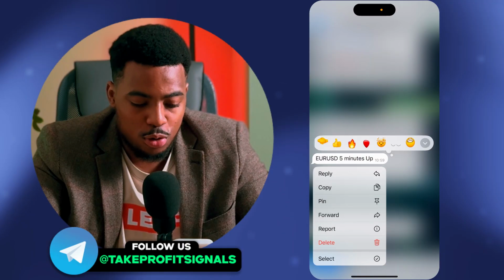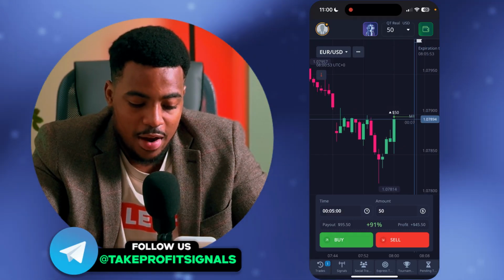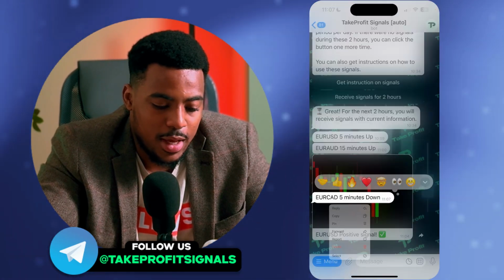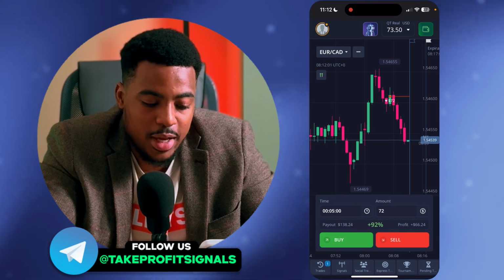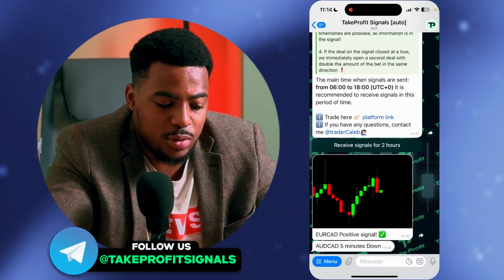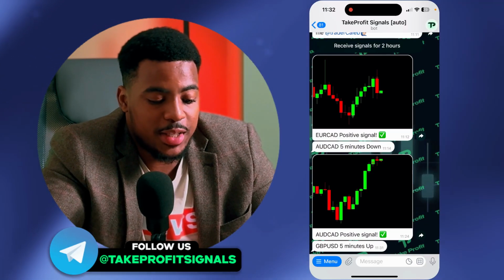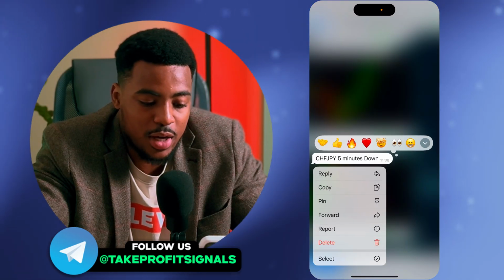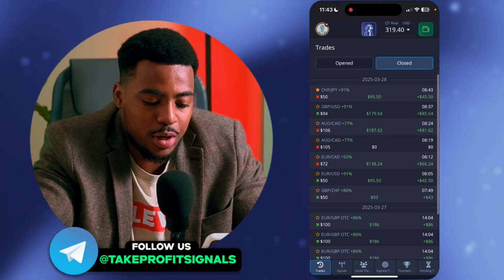From Zero to 300%: How I Automated Pocket Option with a Free Bot (Mobile Trading)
In this video, I’ll show you how to 3X your deposit in 1 hour using ONLY your smartphone and a free Telegram bot – no charts, no experience needed! Watch me turn $100 into $319 LIVE with 100% signal-based trading on Pocket Option.

⏱️ TIMESTAMPS:
00:00 - Shocking 300% mobile trading proof
00:45 - @topsigbot Telegram setup (step-by-step)
01:17 - First trade execution
02:27 - Martingale strategy explained
03:30 - FREE bot access instructions
04:35 - Risk management mistakes to avoid
05:22 - Doubling bets after losses (works?)
06:07 - Recovering losses LIVE
07:14 - $XXX profit milestone
08:32 - Final trade: result
09:53 - How to replicate this EXACT strategy

📌 WHY THIS WORKS:
- Zero Analysis Needed – Trades based on Telegram signals
- Mobile-First – Works on Android/iOS anywhere, anytime
- Martingale Adaptation – Smart recovery system after losses
- Pocket Option Optimized – Perfect for 5-minute binary options

📲 Why Mobile Trading Dominates in 2025:
Forget desktop setups – 72% of profitable Pocket Option traders now use smartphones (Source: 2025 Broker Data). This method leverages:
1) Instant notifications – Catch signals anywhere
2) One-tap execution – Beat desktop latency
3) Psychological edge – Smaller screen = less overthinking